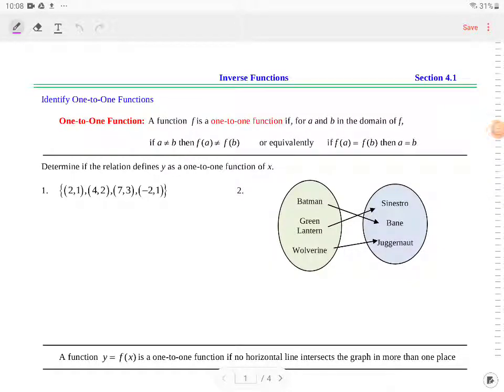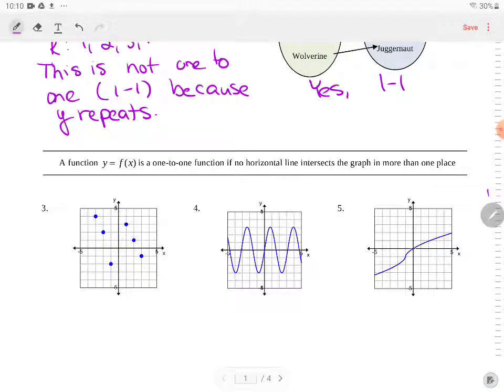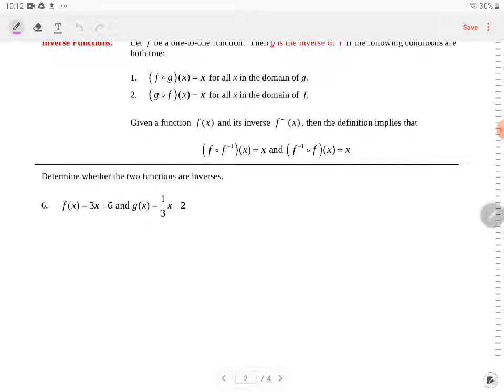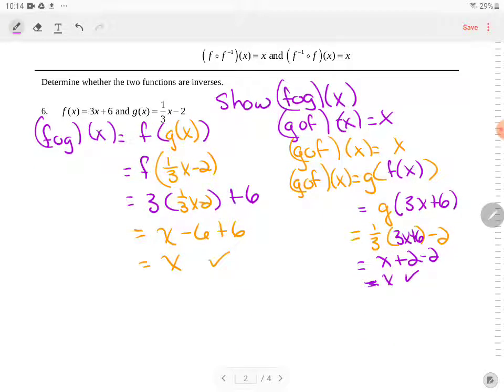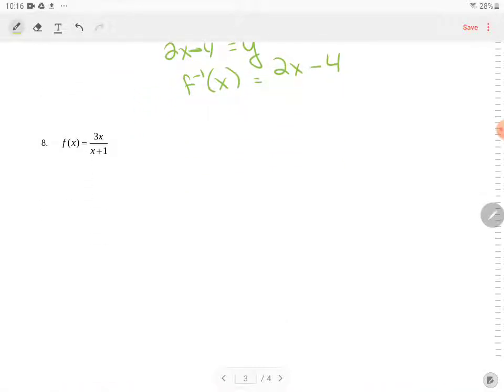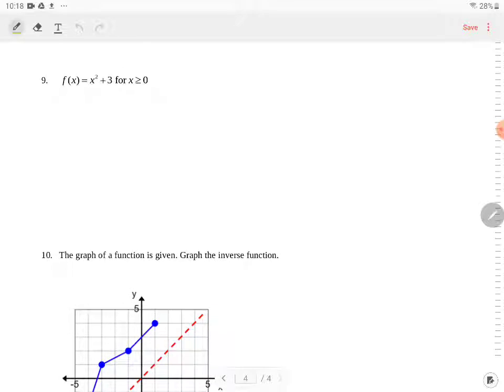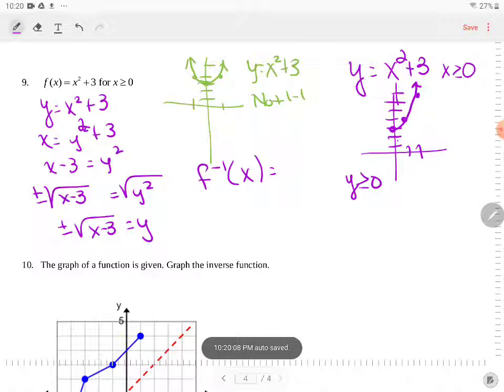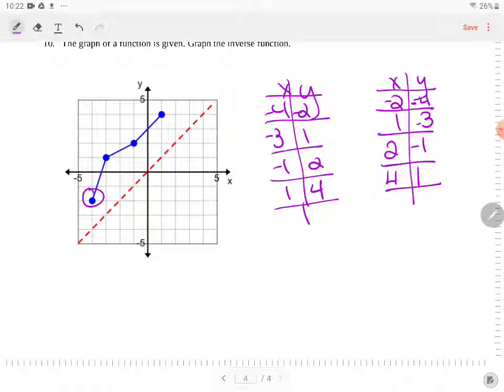Inverses4 1 1